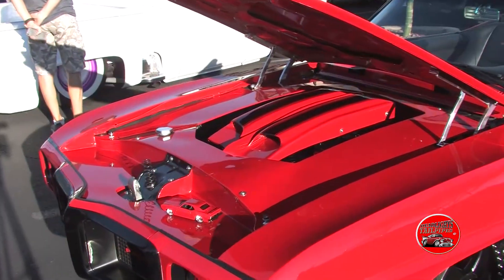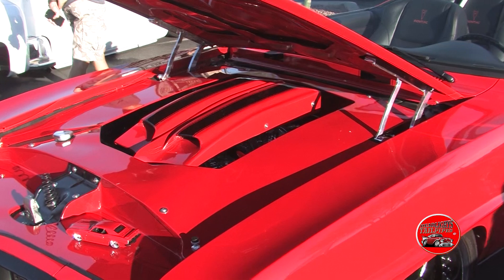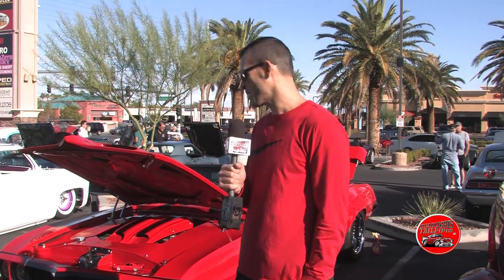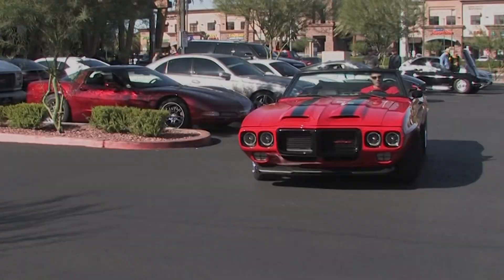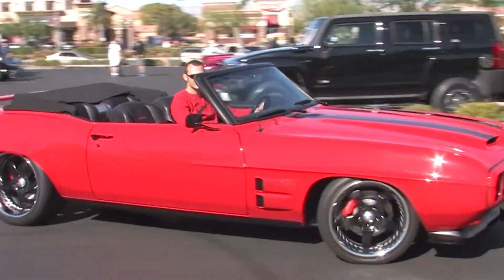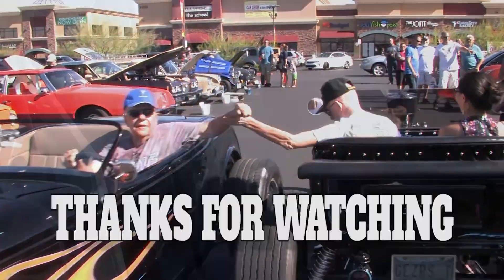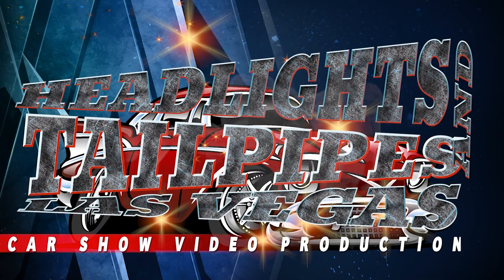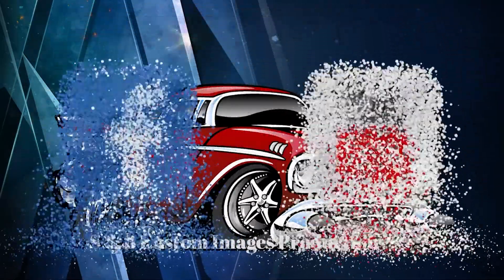INTERVIEW GEORGE ABATTAN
Did George bring down a great car or what.  This car is a major custom car, thanks to the efforts of Nostalgic Hot Rods of Las Vegas.  Great car and does that red paint job POP.  Thanks George for brining you ride today.